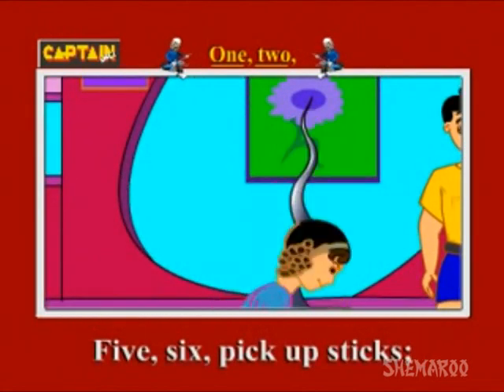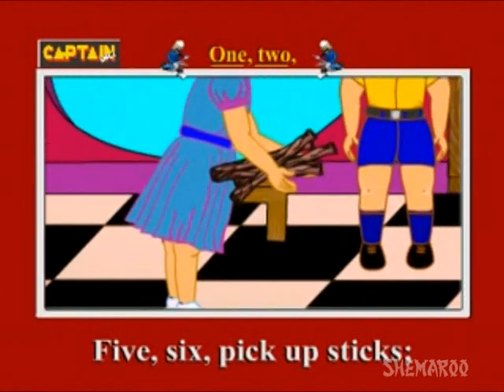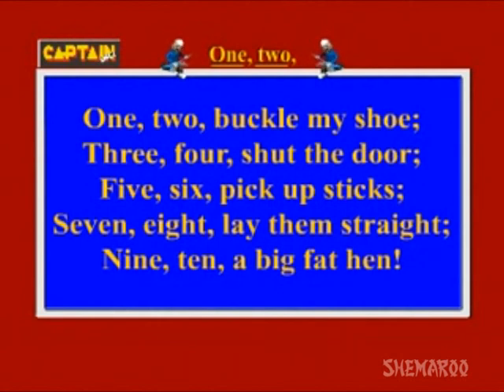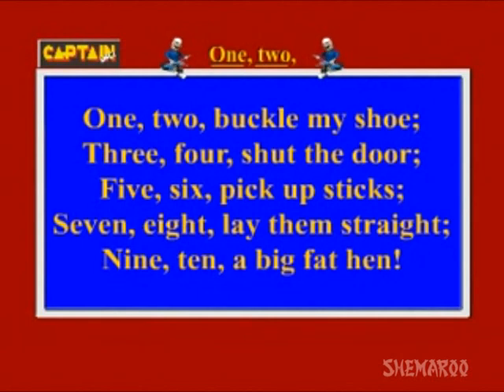One, Two Buckle My Shoe - Rhyme Time - Popular Nursery Rhymes for Children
Watch this numbers song for children "One Two Buckle My Shoe" nursery rhyme.

Lyrics:

Three, Four - Knock on the Door
Nine Ten - A Big Fat Hen

NOW BUY, SHEMAROO KIDS FUN LEARNING GIFT PACK, WHICH INCLUDES DVD's OF RHYMES AND STORIES, MAGIC BOOK, COLORING BOOK, CRAYONS AND MUCH MORE…